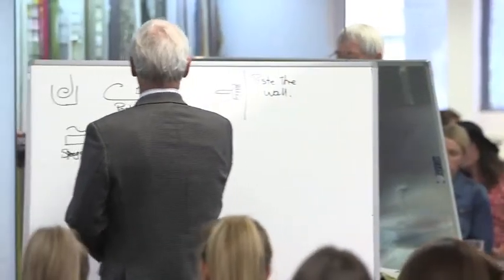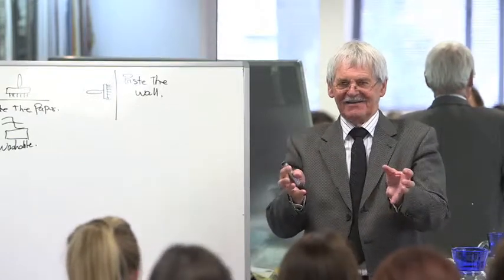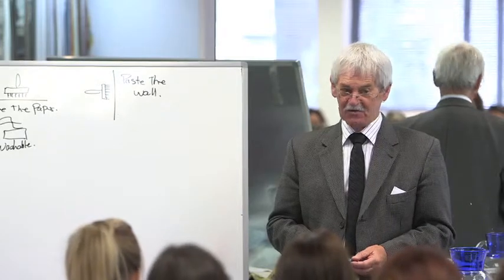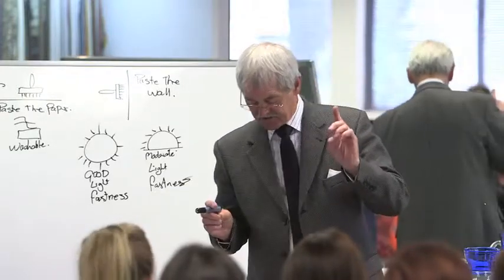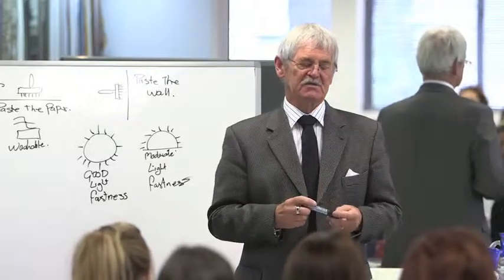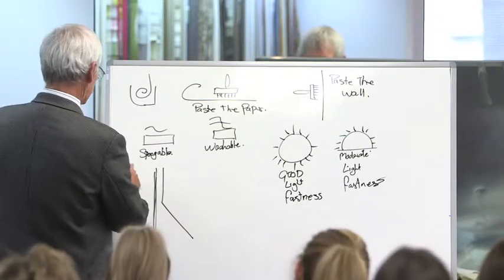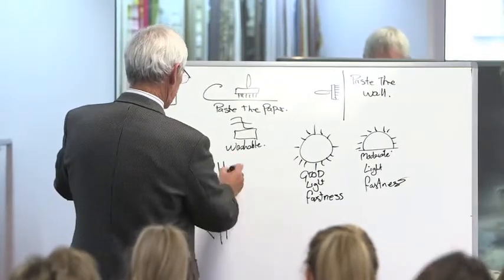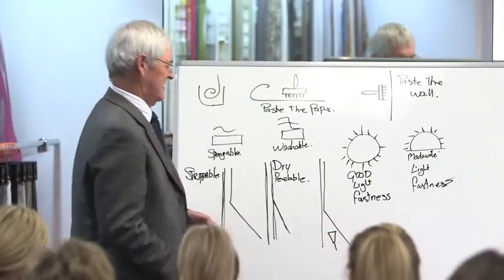Wall-covering Workshop - Understanding Wall-covering Symbols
In February 2015, James Dunlop Textiles hosted a wall-covering workshop with expert wall-covering consultant, John Howe.

The workshop covered everything you need to know about wall-covering: preparation, paste, design, coverings, feature walls, symbols, possible issues and paper hanger criteria.

With over 60 years in business, John has an advanced trade certificate in wall-coverings. John lectures throughout Australasia and is well-known in the industry for his wall-covering knowledge and expertise.